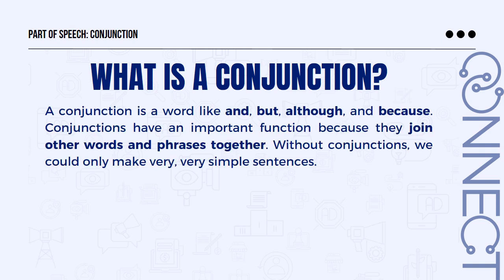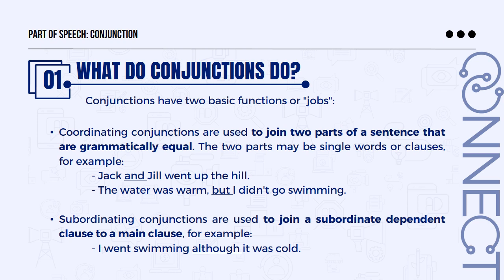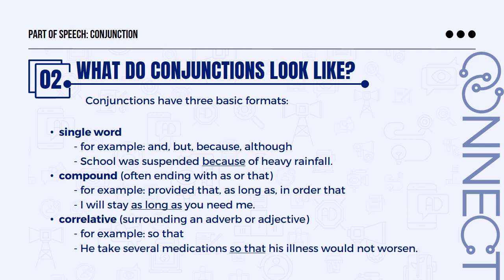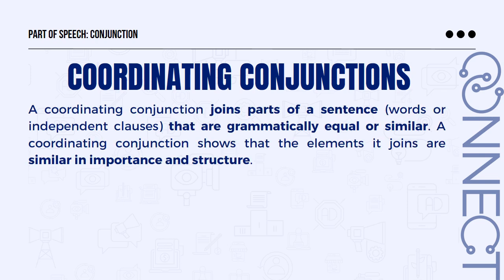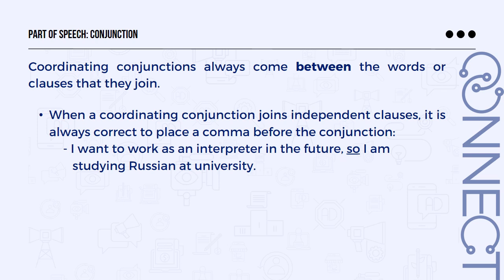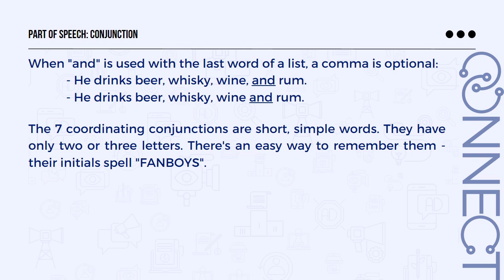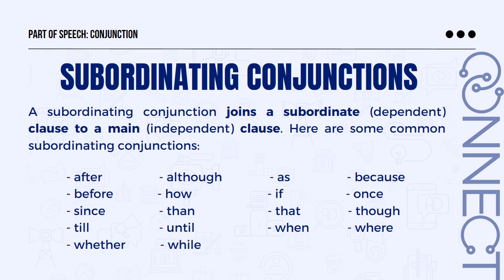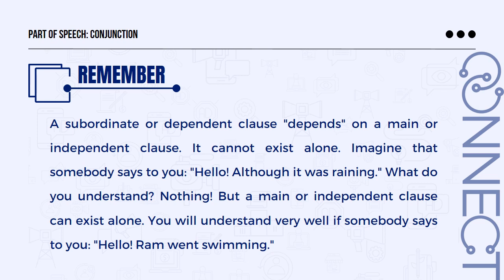Verbal Ability - CONJUNCTION